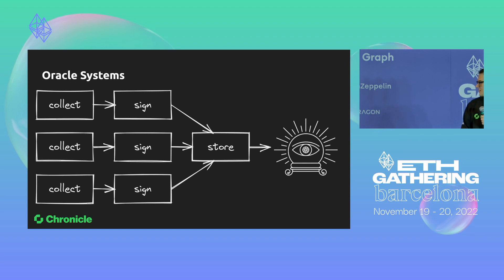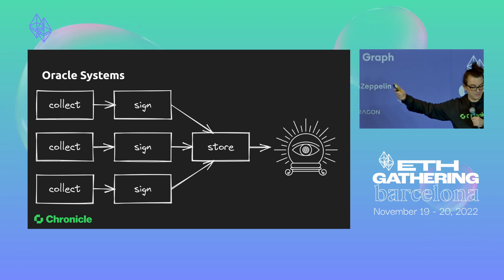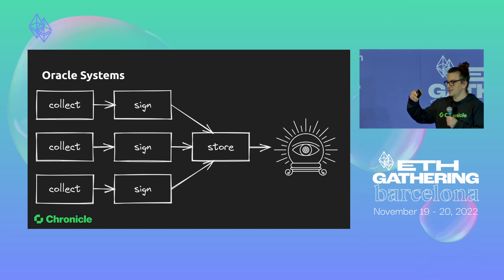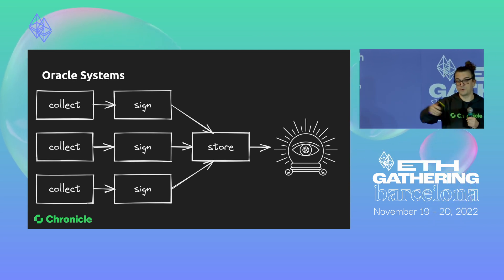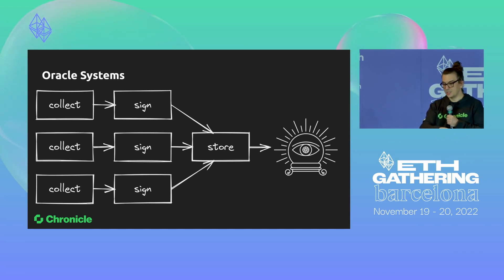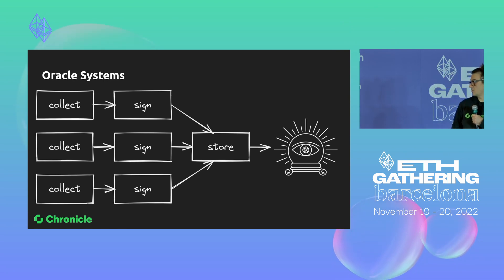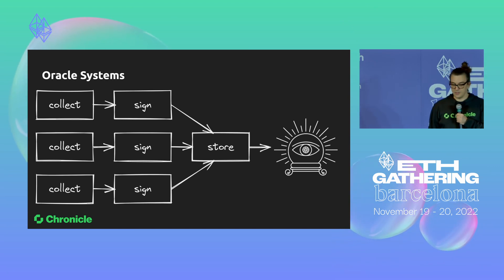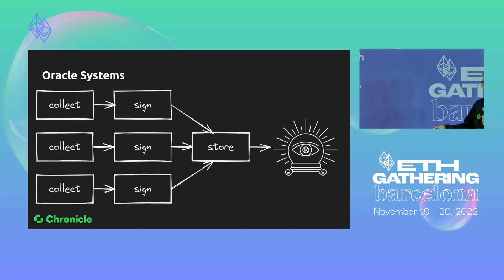Building Oracles in DeFi (#35)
Speaker (s): Paweł Zaremba

ETH Gathering is a two-day conference that brings together 350+ builders from leading projects in Web3. The event hosts panel discussions, keynote talks, workshops and working sessions, bringing the most relevant insights from Web3.